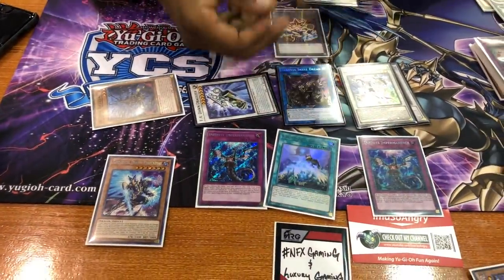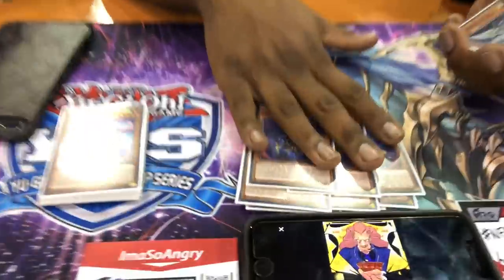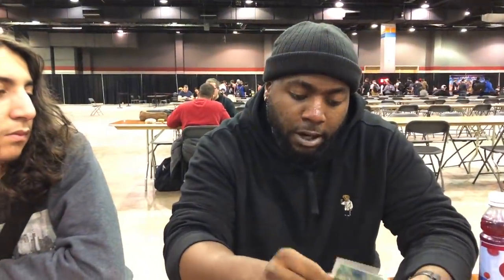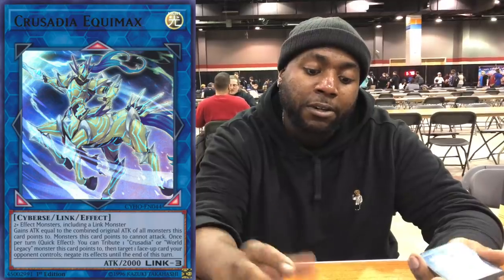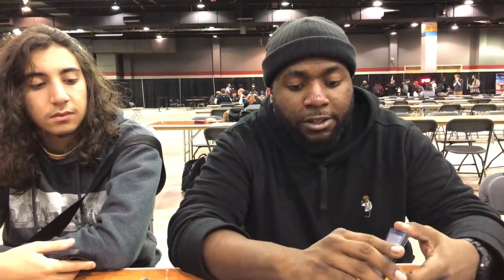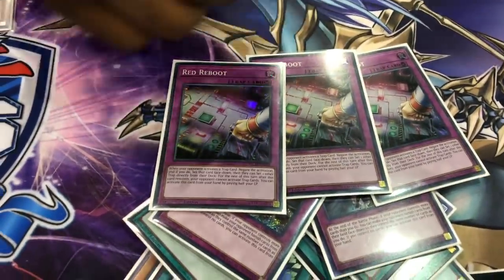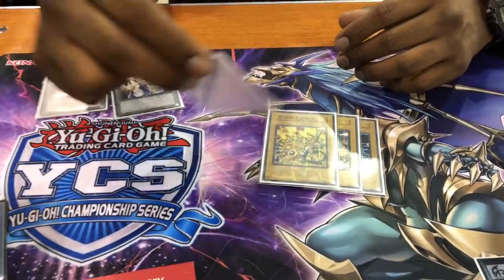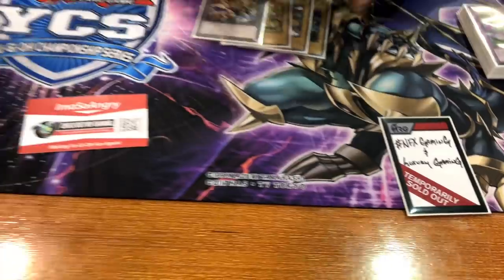Learn GUARDRAGON CRUSADIA from KENNY - Yu-Gi-Oh! YCS Chicago 2019 Top 32 *COMBO INCLUDED*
Kenny teaches you how to play a TOP 32 GUARDRAGON CRUSADIA DECK!